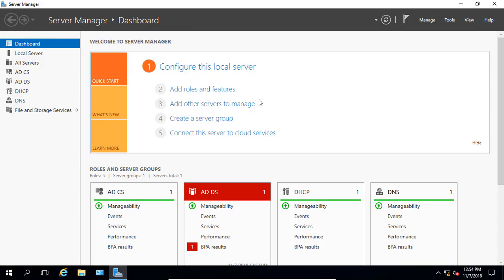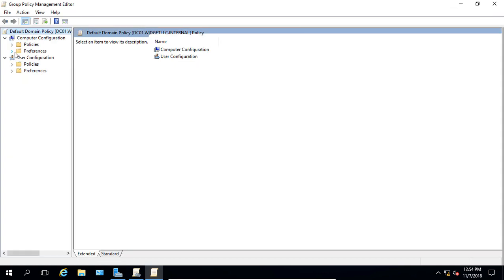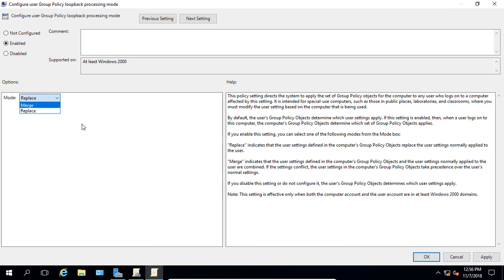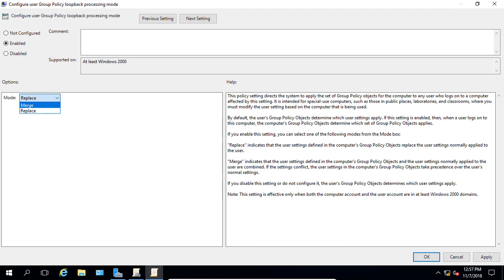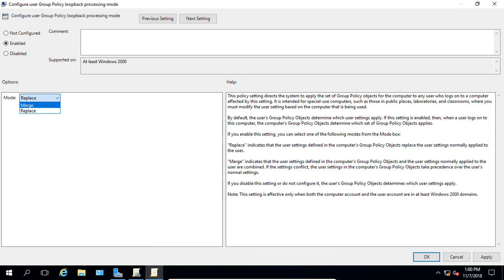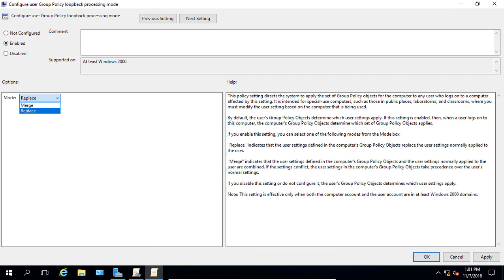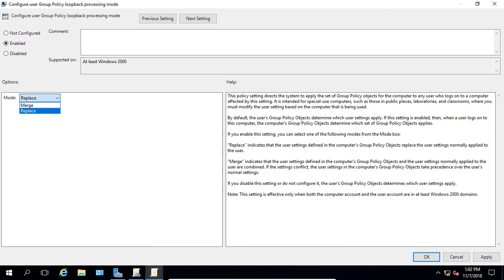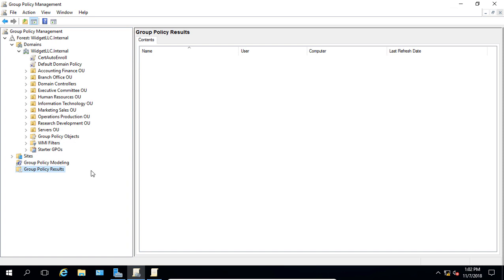Group Policy Loopback Processing Explained using Active Directory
Professor Robert McMillen explains Loopback Processing Explained in Active Directory Group Policy. This works on Windows version 2012 and up.